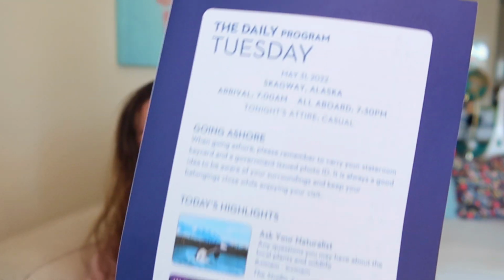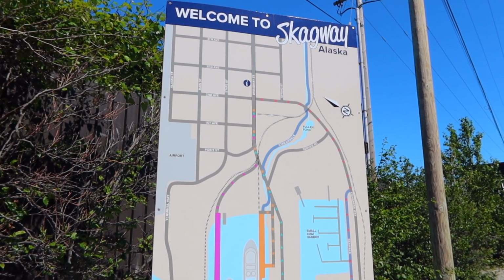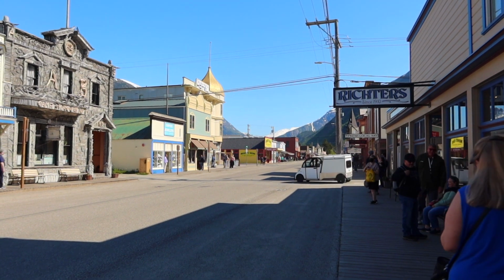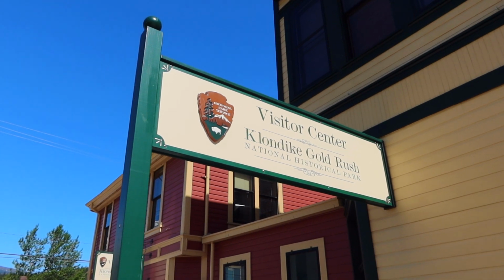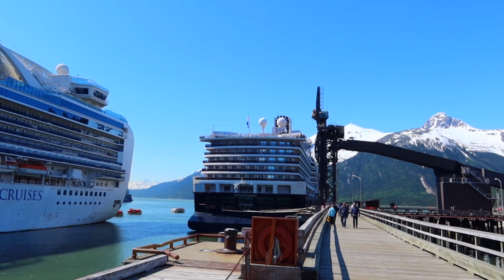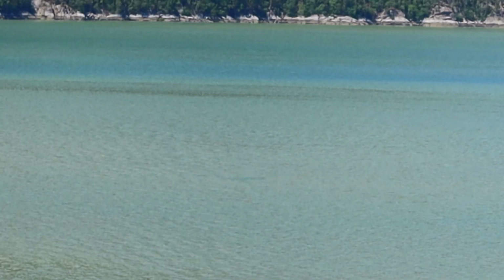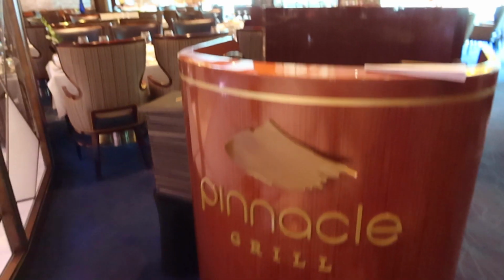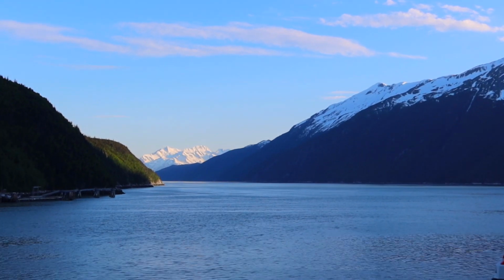Holland America Koningsdam | Day 4 - Skagway, Alaska | Alaska Cruise | Yukon Shore Excursion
I started off my morning on the Holland America Koningsdam with my light continental breakfast as we were arriving into Skagway, Alaska.

Holland America does have a great docking spot here in Skagway and is about a 5-7 minute walk into town from the ship.

The White Pass Summit Train Excursions also pick up right here at the ship.

I didn't do any shore excursions today as this is my fourth visit here to Skagway. Walking around the town is quite interesting as it is very historic. In 1896 the gold rush started and Skagway was quite the lawless town, where miners hoping to strike gold landed to head up into the Yukon. However once they arrived, they were in for a rude awakening. To get to Canada and the Yukon from here was quite the feat.

There are plenty of tours and shore excursions you can do in Skagway to learn more about the history of the city and the area.

Be sure to check out the Visitors Center here in Skagway. It is part of the Klondike Gold Rush National Historic Park. There is so much information here about the gold rush, so I highly suggest a visit.

As I mentioned, I didn't do any shore excursions on this particular visit to Skagway, however I did want to mention one of my favourites which hopefully will be available again soon. Currently this tour is just running to the “Welcome to Alaska” sign. This footage is from 2018 when I did a bus tour up to the Yukon with a group of clients I was hosting. This tour takes you up from Skagway into the Yukon. As it's a small bus tour, if you see wildlife, you can easily stop, whereas on the White Pass Train, you just keep going. If you are interested in a unique shore excursion, I highly recommend the tour to the Yukon.

After exploring Skagway, I headed back to the Holland America Koningsdam for lunch at New York Deli & Pizza where I spotted a humpback whale as I was eating.

After I got a bit of work done in my cabin, I headed up to the Sea View Pool and enjoyed the sunshine for a couple hours.

It was then time for my hosted dinner reservation at Pinnacle Grill on Holland America's Koningsdam. Pinnacle Grill is one of the speciality dining restaurants on board and has an added charge of $39 USD plus gratuities for dinner per person. Dinner here was so good, it's worth the splurge for at least one of the evenings.

I then headed back to my verandah stateroom to relax and enjoy our very scenic sail away out of Skagway. There are so many waterfalls and stunning scenery along here. Some of the waterfalls I could even hear right from my balcony which was so relaxing and made for such a great way to end the night.

As a luxury travel advisor my clients typically receive added benefits when booking vacations, hotel stays and cruises such as to destinations such as Alaska through me.

Travel with Me!

For less than the cost of a cup of coffee per month (my community membership tiers start at $2 per month), you can help support me to create more content. My Patreons receive perks such as postcards from my travels, access to behind the scenes footage and zoom calls.

If you're planning a visit to Vancouver, I've created a video playlist of some of the other YouTube videos I've created visiting places around Vancouver that you can see and do, be sure to check them out

If you make a purchase through the link(s), we may receive a small commission (which are so grateful to help keep Wanderlust Journey content going) at no extra cost to you.